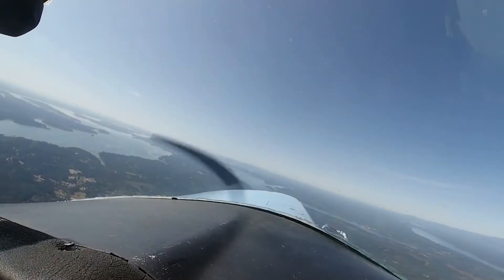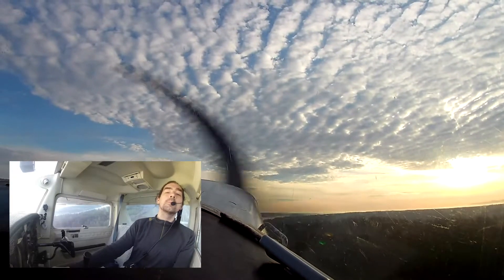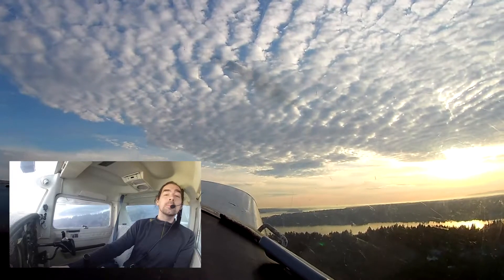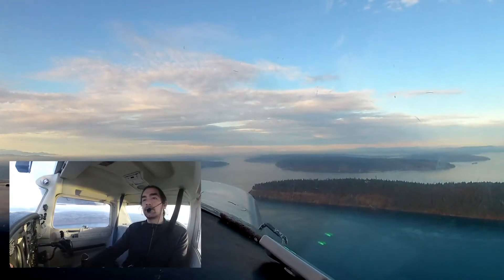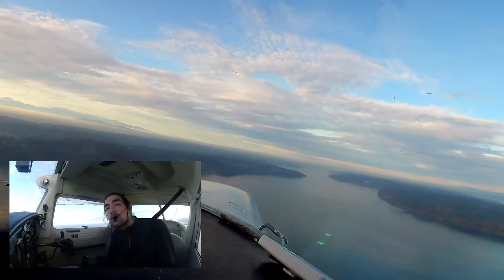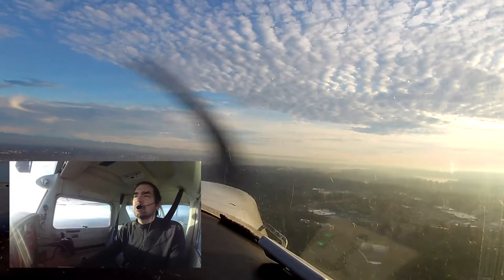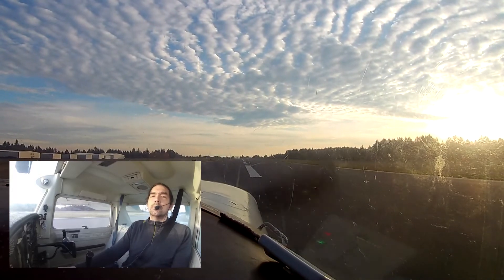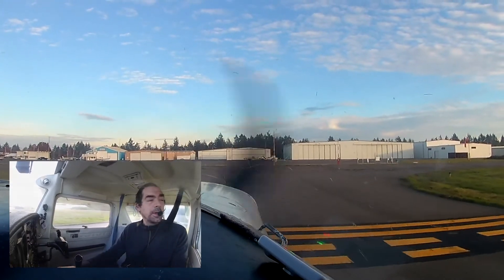I Did It! Solo Flight as a Student Pilot KBFI & KTIW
After 21 hours in 18 flights, including 60 landings at 4 different airports, I'm through my Stage 1 flight training at Galvin. And that means it's time to solo. Come along on a loop around the Tacoma Narrows pattern - one of the most beautiful approaches in all the Pacific Northwest.

I've got so much work left to do, but to reach this milestone - well, it's a dream come true for me. A plane, all to myself? And I know how to fly it! What a long way this simulator pilot has come.